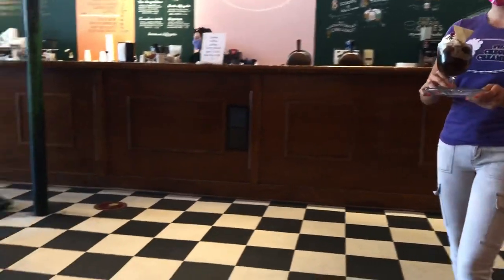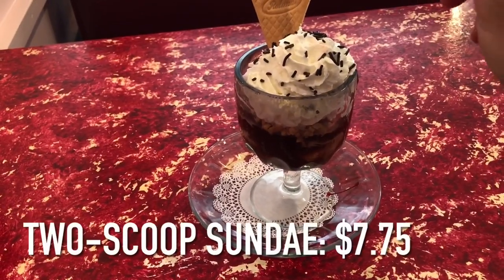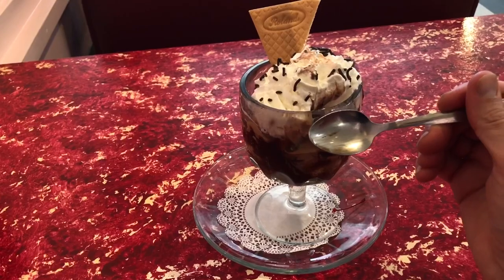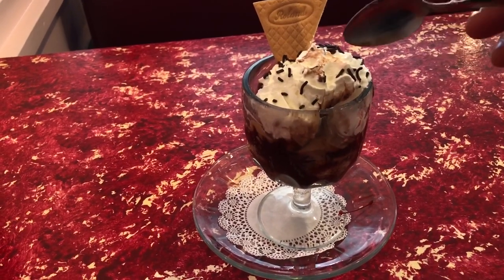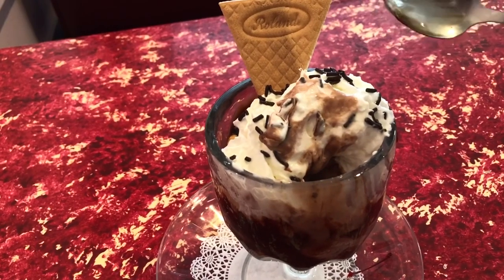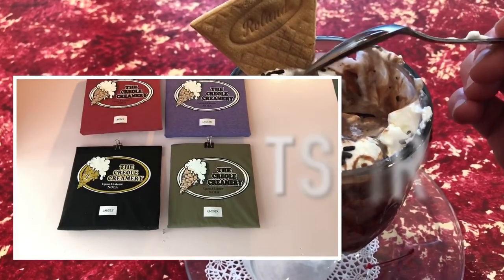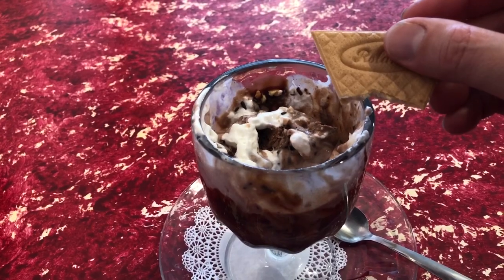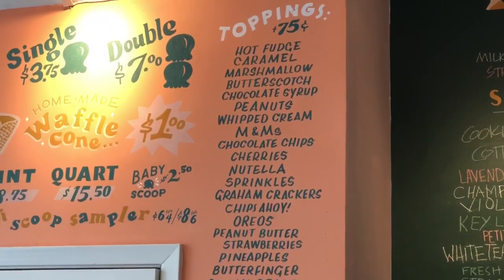NEW ORLEANS FOOD: Peanut Butter Fudge Pie Sundae @ Creole Creamery • Ice Cream • Desserts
It's warming up in the Crescent City. Time to cool down at Creole Creamery on Prytania Street with an old-fashioned ice cream sundae. Creole Creamery is a New Orleans tradition!